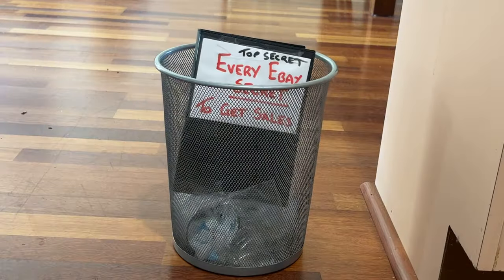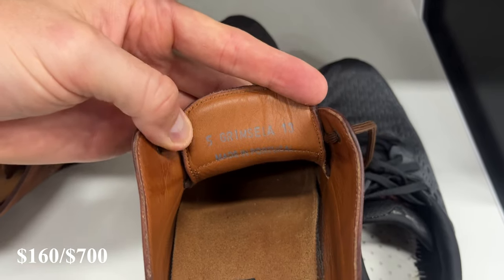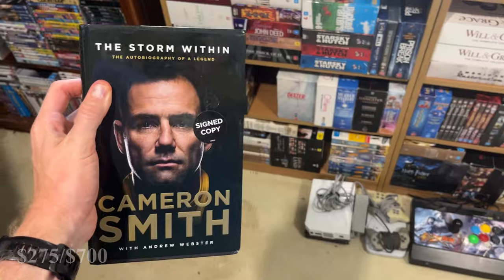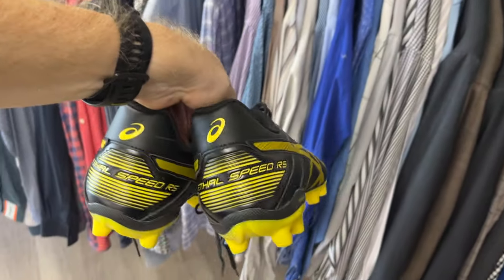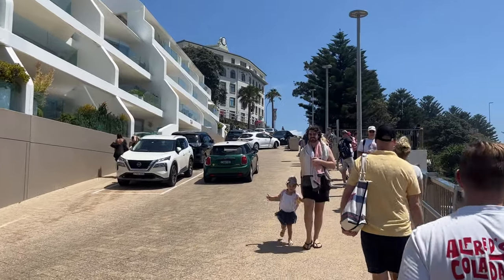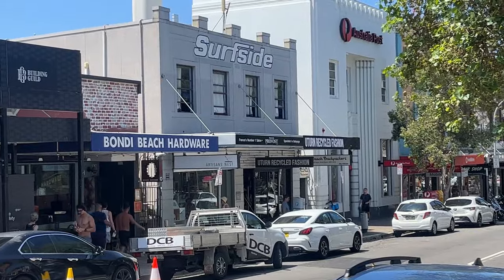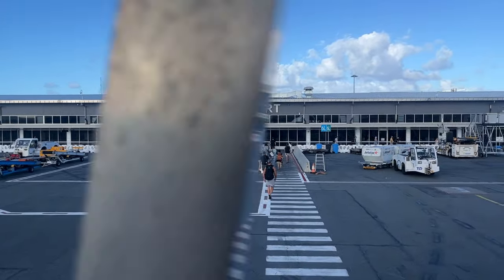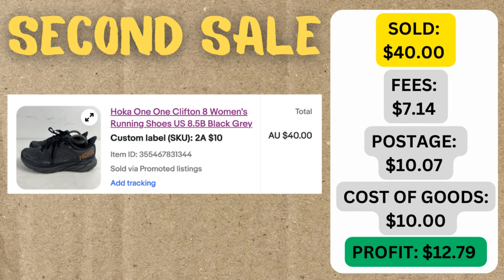I Started an eBay Business From Scratch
I'm challenging myself to start a brand new eBay account from scratch with the aim of turning it into $5,000 in revenue within 90 days.  This is episode 2.  Enjoy!